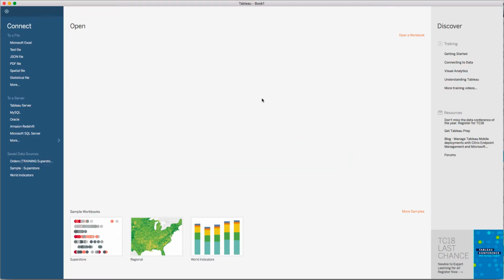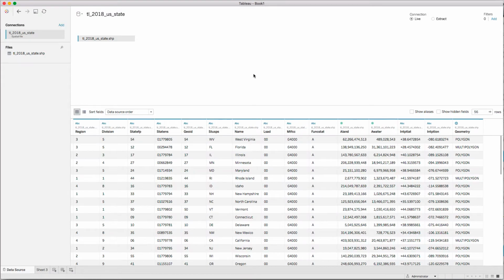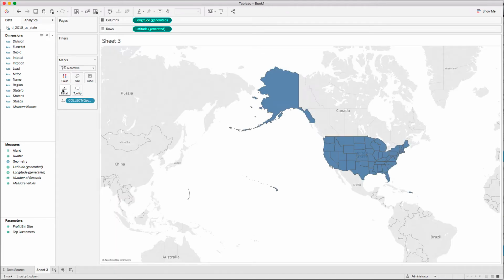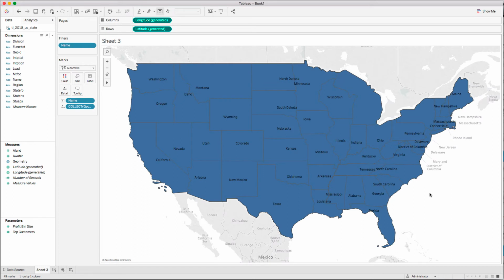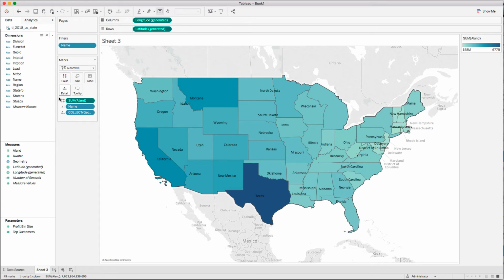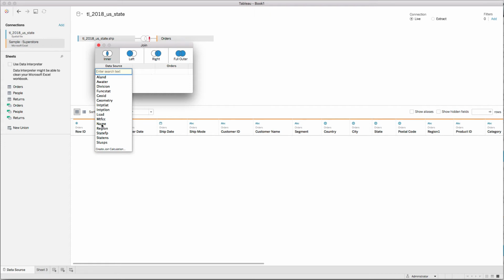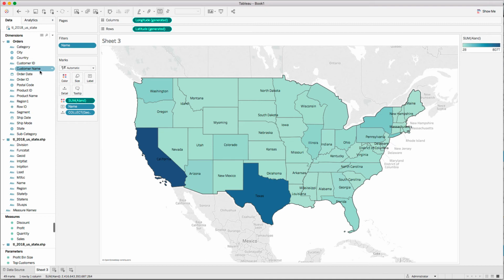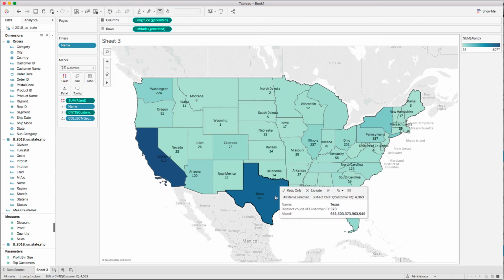VirtualTableauTraining.com - Advanced Spatial Analysis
Tableau’s mapping capability doesn’t stop with its built in text-to-map geocoding. Custom geographic roles, such a Sales Region or Branch Office Location can be accommodated by custom latitude/longitude mapping. Also, spatial files from a wide variety of sources can visualize data in completely custom ways. You can even visualize via your own custom X/Y coordinate systems, matched with custom background images.

You’ll learn:
• Data Source Latitude/Longitude
• Spatial Files
• Obtaining Spatial Files
• Custom Background Maps
• X/Y Coordinates and Custom Background Images

NOTE: This session applies to Tableau Desktop only.